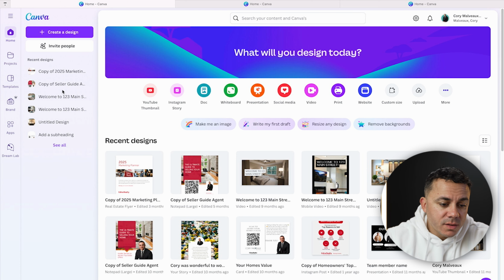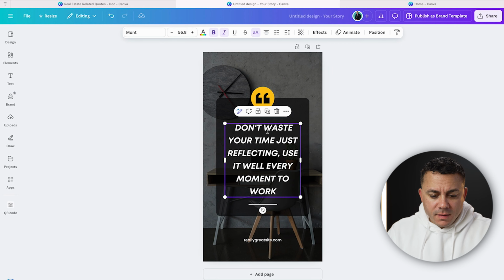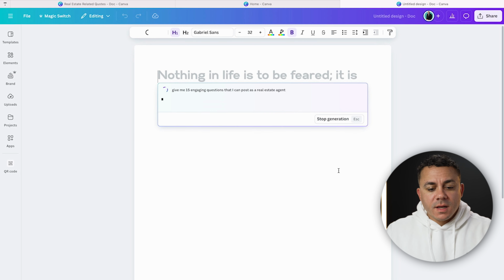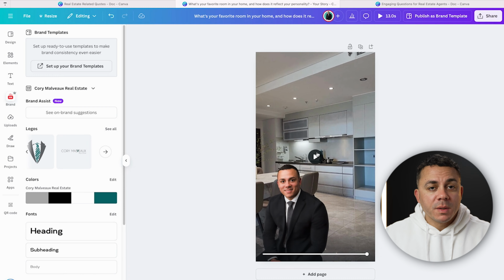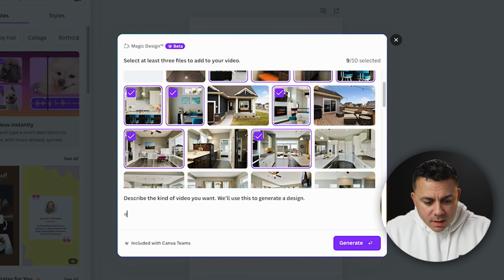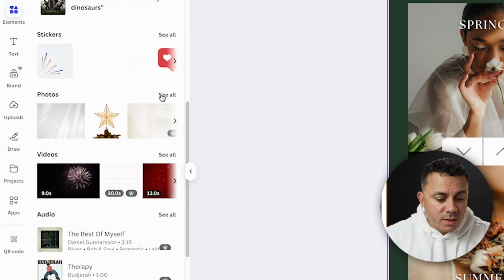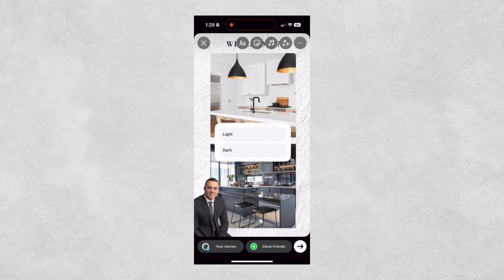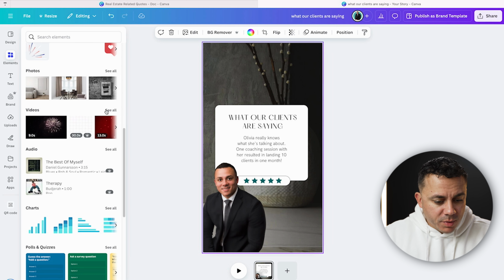5 Days of Social Media Content in 5 Minutes (Using Canva!)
Want to stand out on social media without spending hours on content creation? In this video, discover how to create five days of engaging social media posts in just five minutes using Canva—perfect for real estate agents looking to stay top-of-mind with their audience. I’ll show you real examples you can adapt for your Instagram Stories, Facebook Reels, and more. Each idea will help you connect with potential clients, showcase your expertise, and keep your brand active between property tours and informational videos. If you’re aiming to strengthen your real estate marketing efforts without the overwhelm, this tutorial is for you!

Time Stamps:
00:00 - 00:23 - Intro
00:23 - 04:01 - Real Estate Quote
04:01 - 07:11- Engaging Questions
07:11 - 09:19 - Magic Studio Video
09:19 - 12:11 - This or That (Poll)
12:11 - 15:00 - Customer Review Post
15:00 - 15:48 - Outro